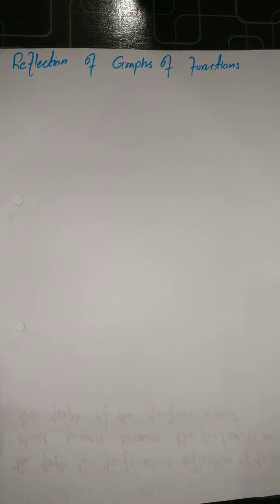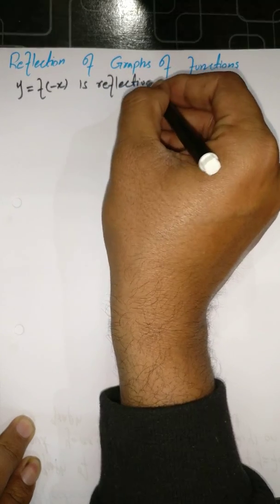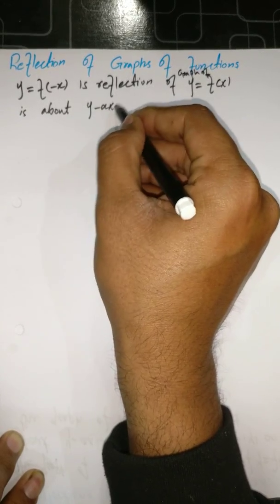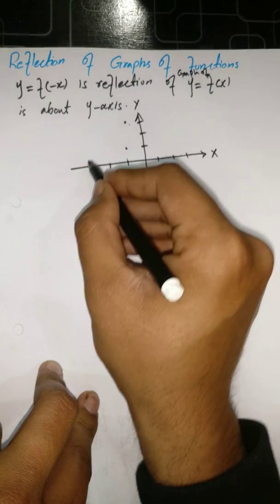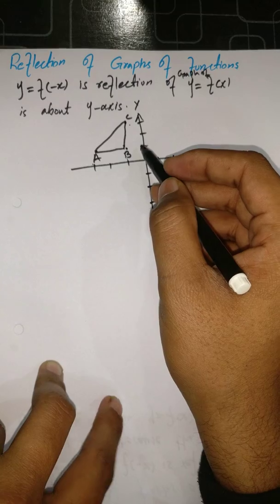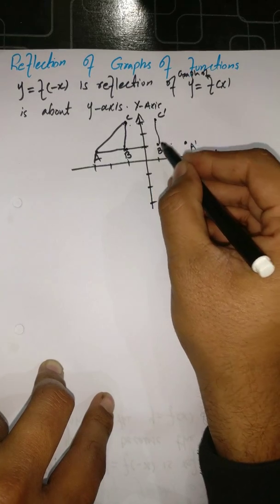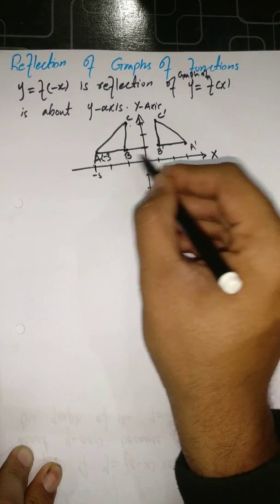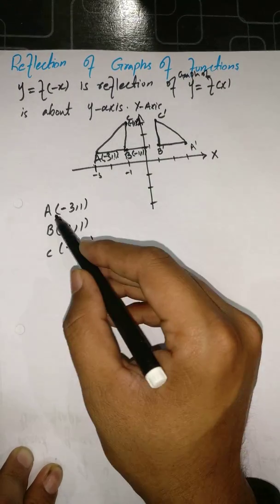Reflection of graph of function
Reflection of graph of function is two types one is about x-axis and other is about y-axis to understand this graph you need to watch my video to the end

Dear Students if you can contact with me if you have any queries about my lectures and also give me advise.